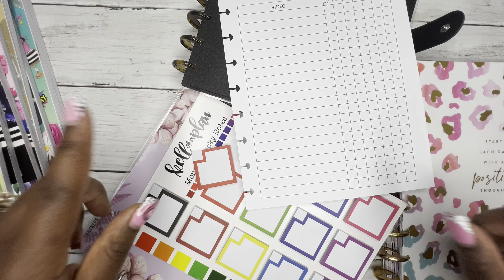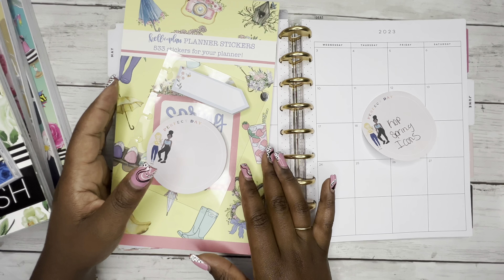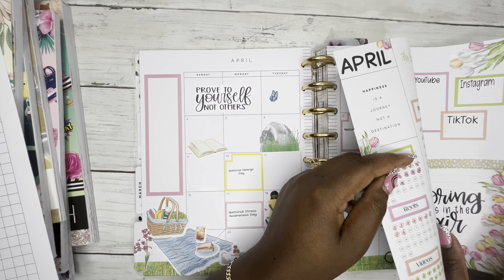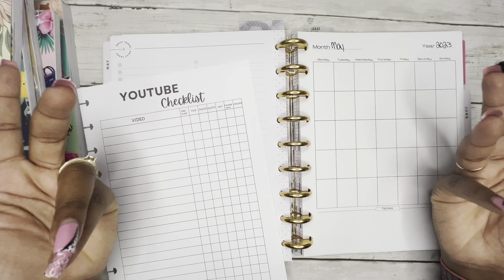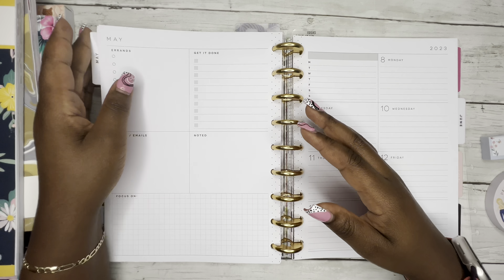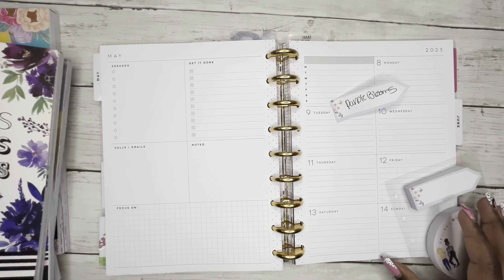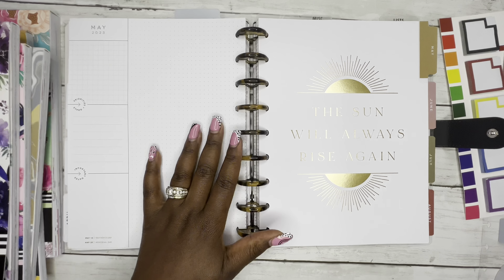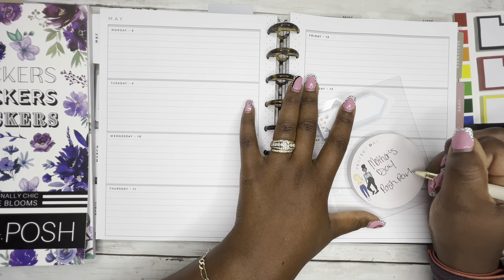Pre-Planning May 2023 Planners For My Birthday Month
In this video, I’m prepping my planners for May which is my birthday month.

PLANYTHING